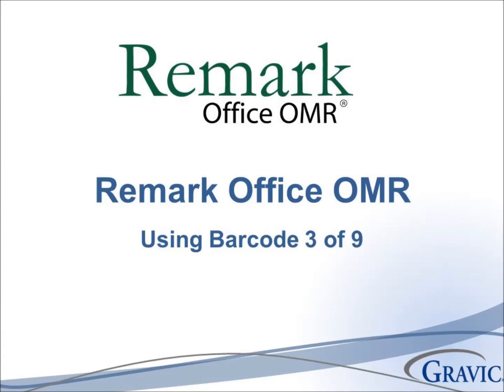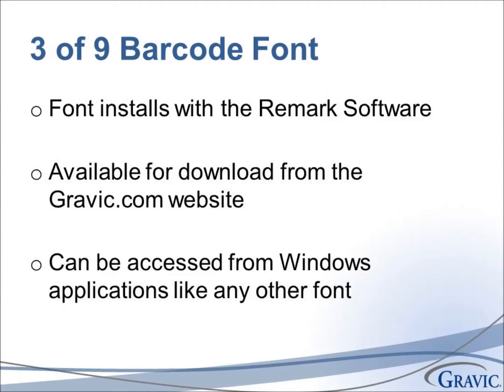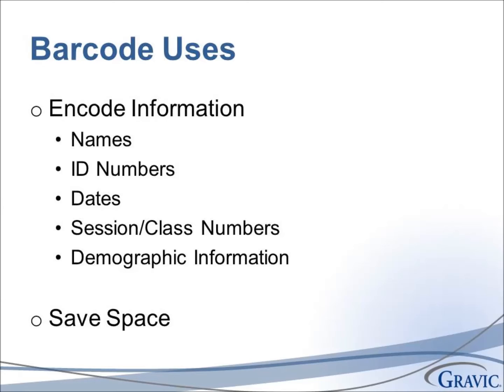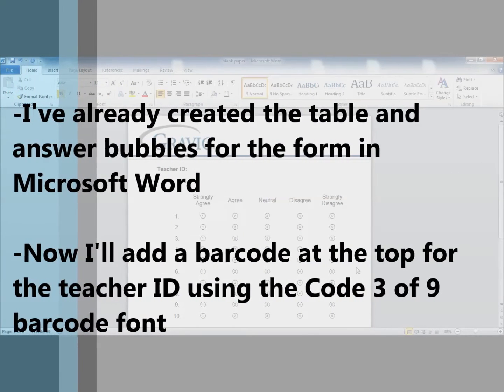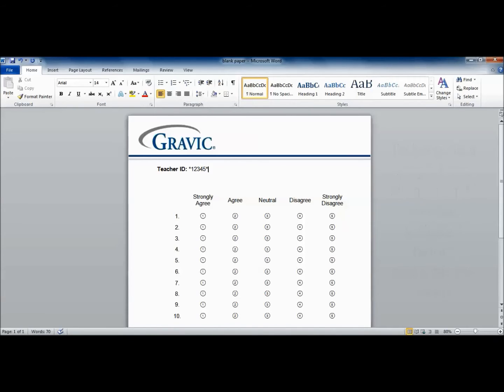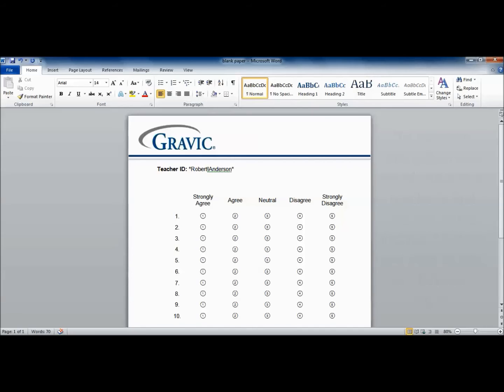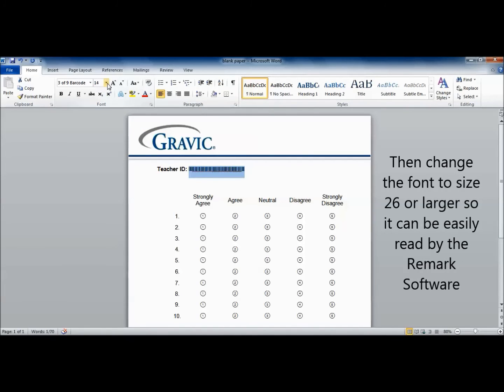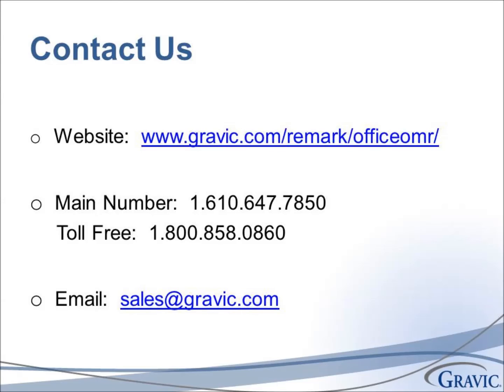Using the Code 3 of 9 Barcode in MS Word for forms to be scanned into Remark Office OMR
See how to use the Code 3 of 9 barcode font in MS Word when creating forms (tests, surveys, assessments, etc...) for Remark Office OMR. The Code 3 of 9 barcode font automatically installs into your Windows font directory when you install Remark Office OMR or you can download it from our website (below). A barcode is a great way to save space on your forms for Remark Office OMR. You can use it for any known information such as: Student ID, teacher ID, name, location, branch, date, session, conference location, and any other known information.

In this example we use the barcode for the teacher ID on this teacher evaluation form.

You can download the Code 3 of 9 barcode font